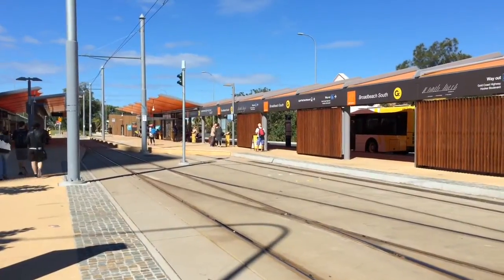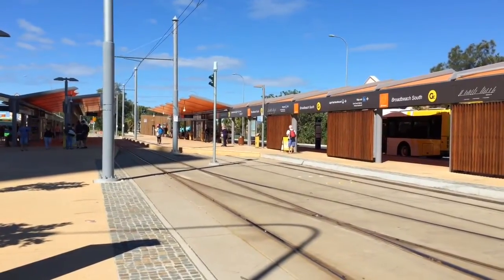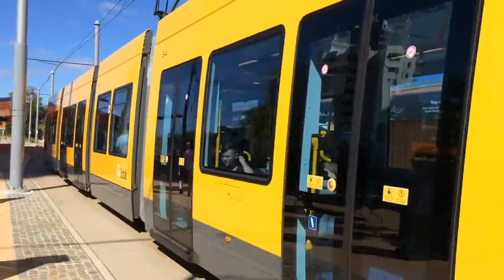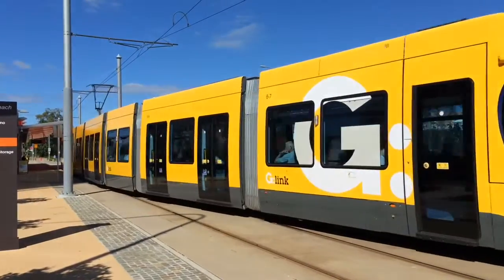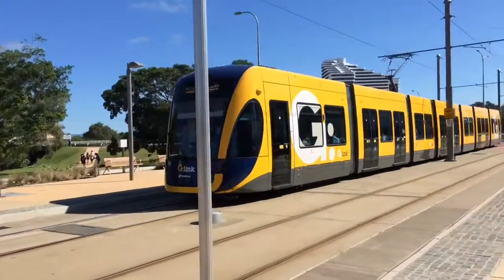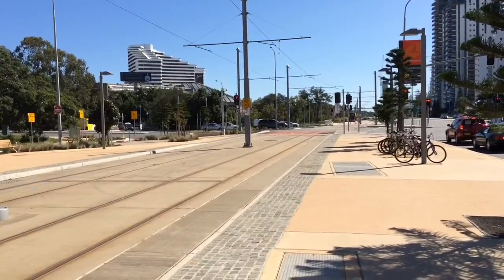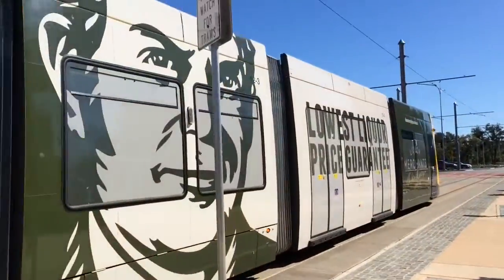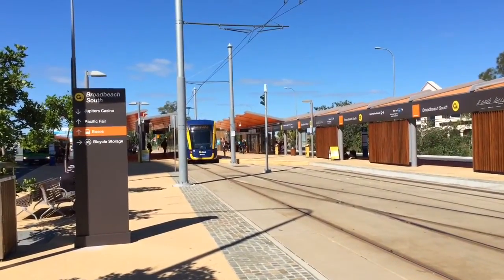G Link Vlog 1: Broadbeach South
G:Link Vlog 1
Broadbeach South